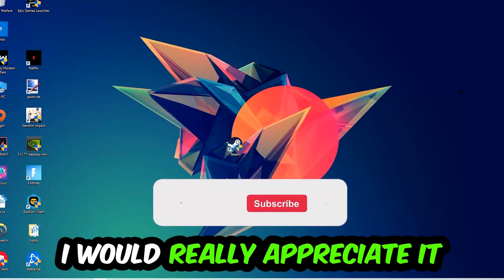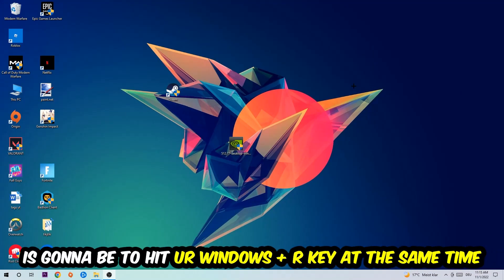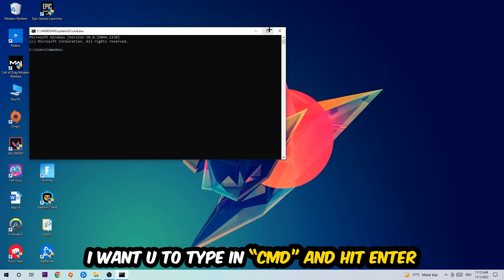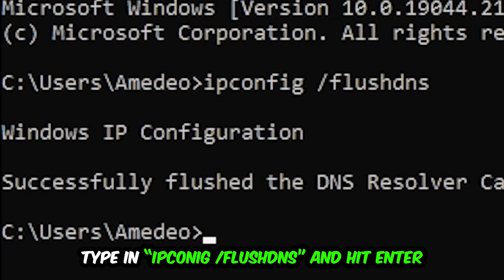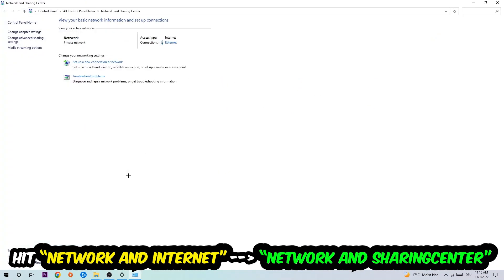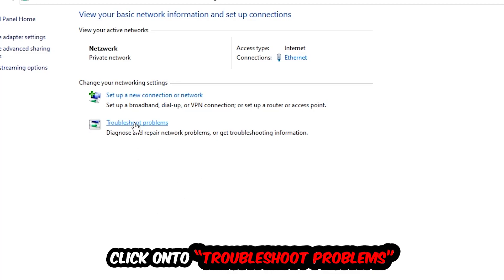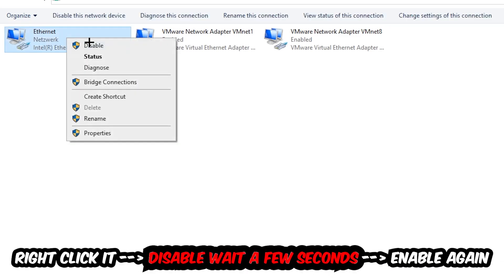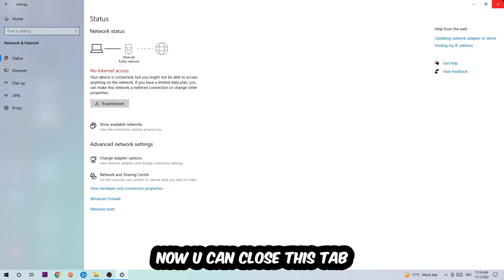Streetfighter 6 – How to Fix Connection Issues – Complete Tutorial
how to fix network issues Streetfighter 6 xbox,Streetfighter 6 connection issues,